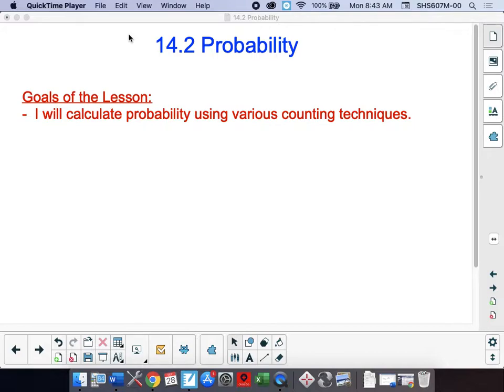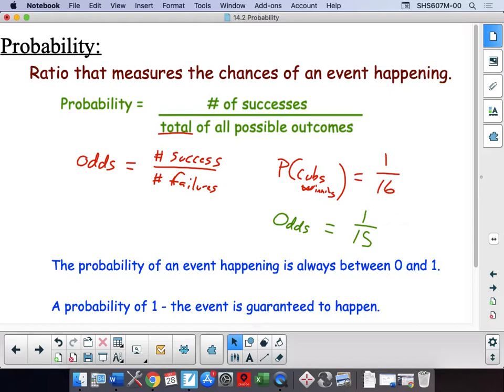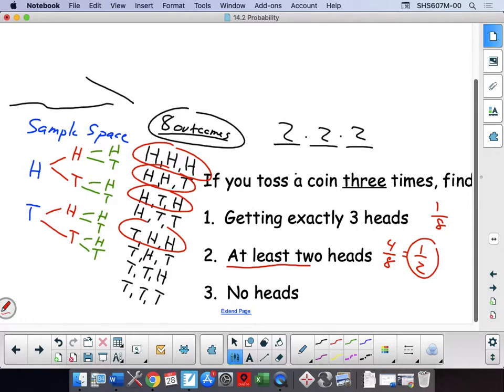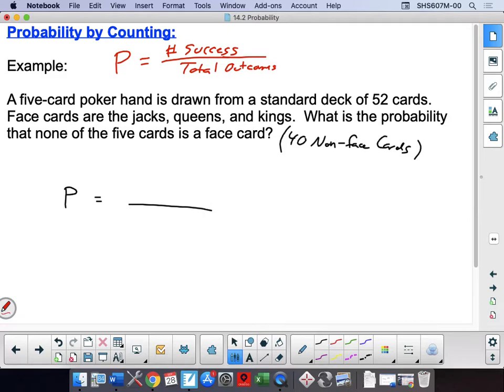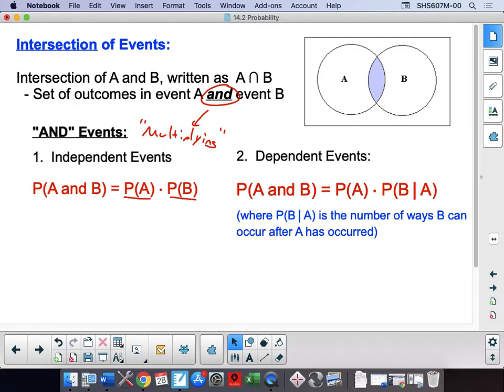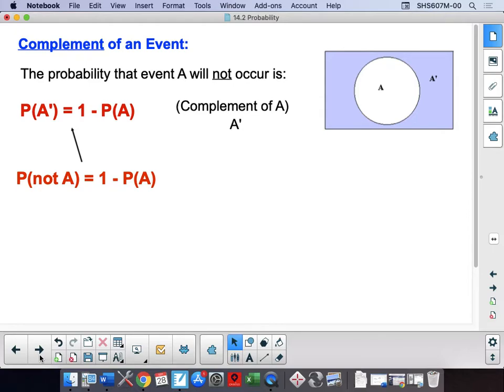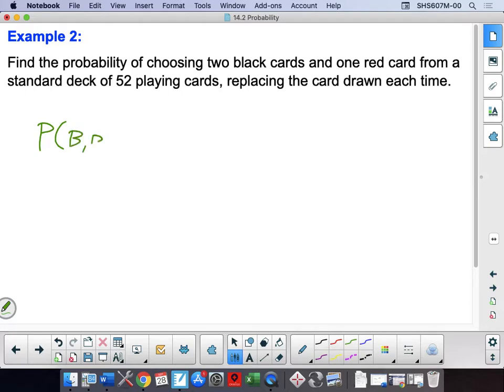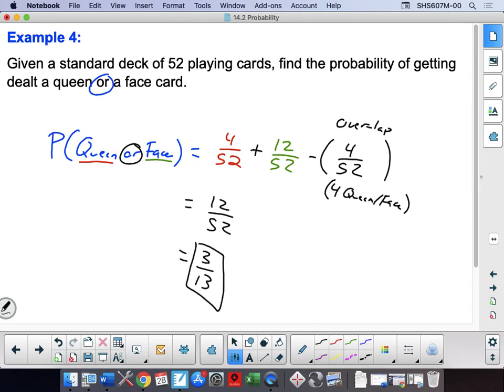14 2 Probability